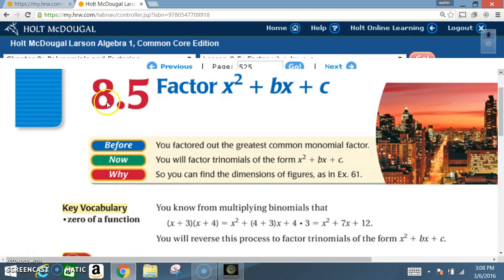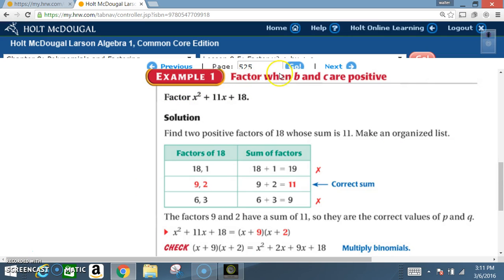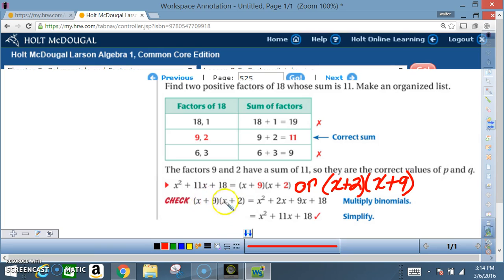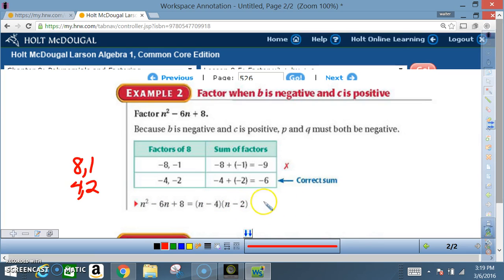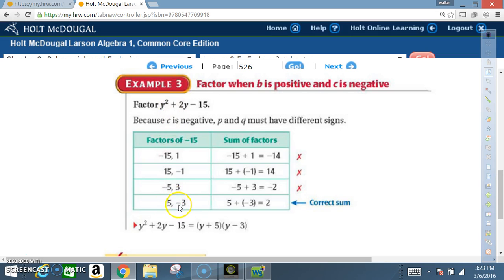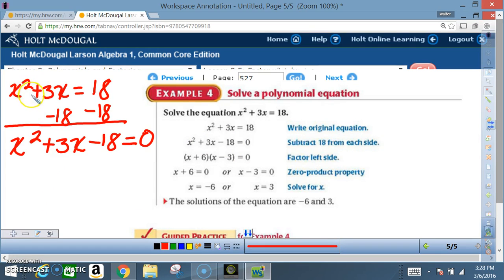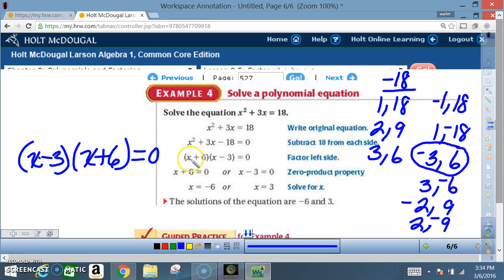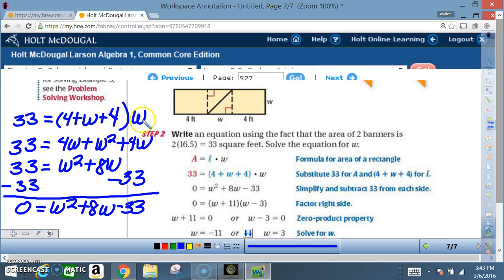8 5 PART1 EX 1 5 FACTOR X ^2 +BX + C